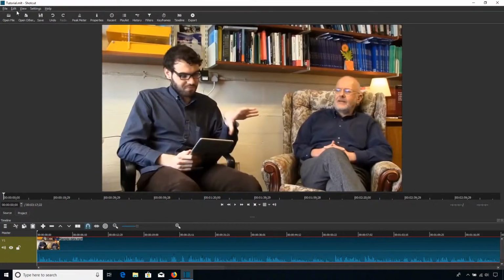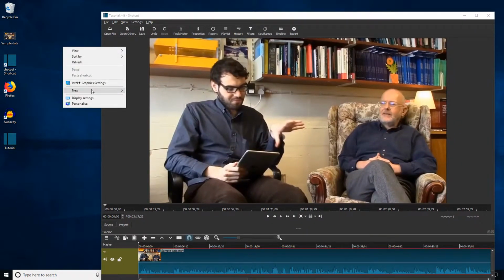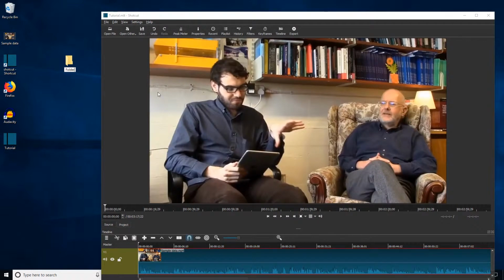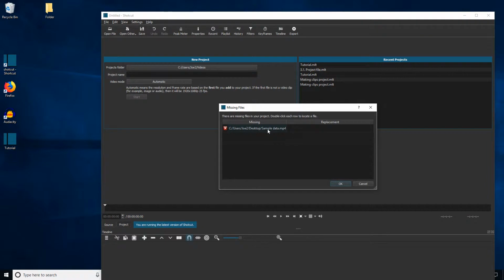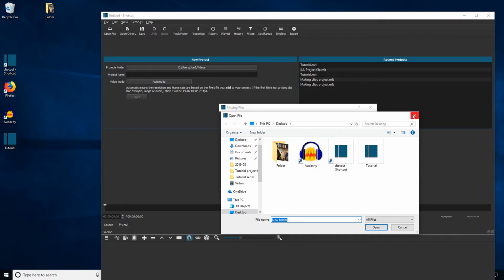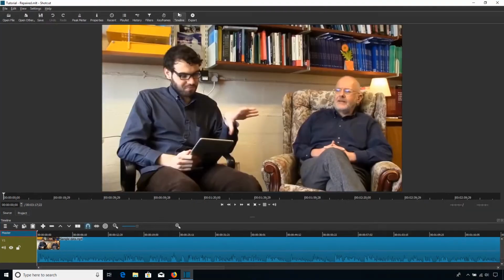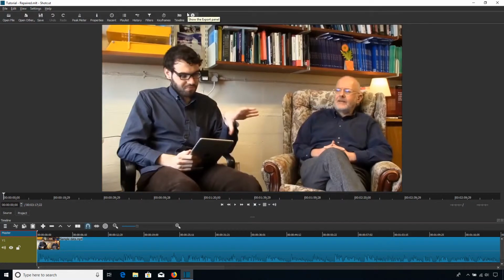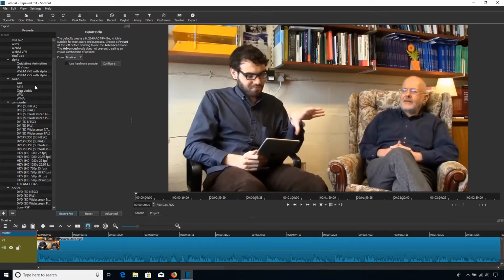[Preparing Qualitative Data for Presentations] Software 3: Saving and exporting files with Shotcut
This video explains the difference between saving a project and exporting a video, and shows you how to do both.

Software used in this video:  Shotcut (shotcut.org)